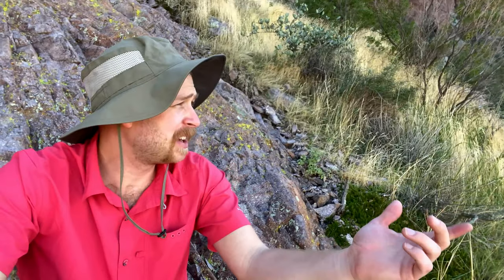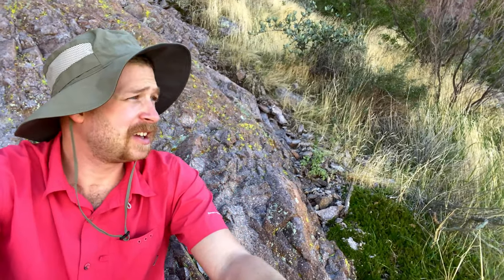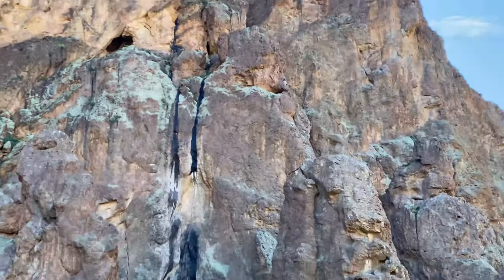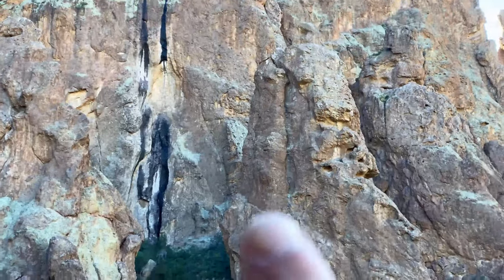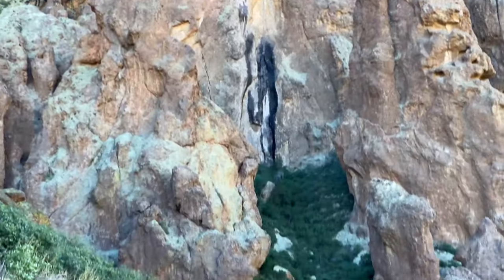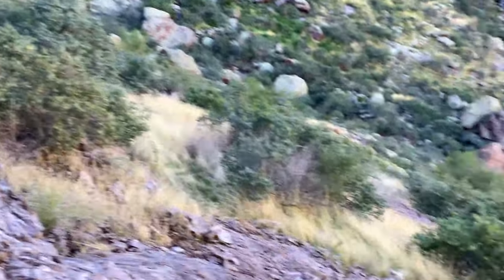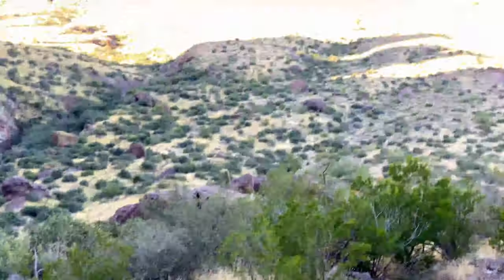Hunting for gold at Prospectors View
A quick view of the treasure loop to prospector's view trails in Lost Dutchman State Park. Easy to moderate 3.5mi hike. Excellent views of the mountains and valleys, and the suburban sprawl of Phoenix.